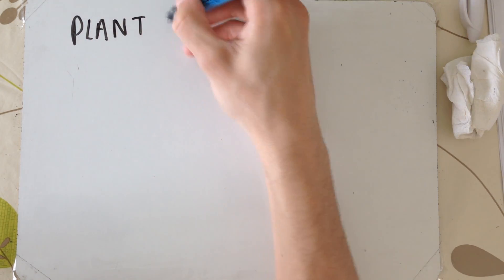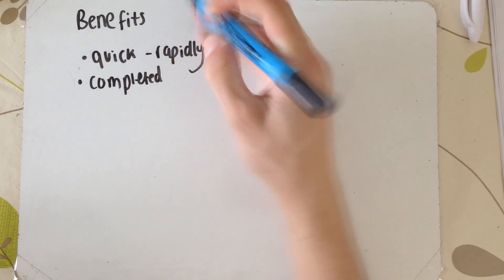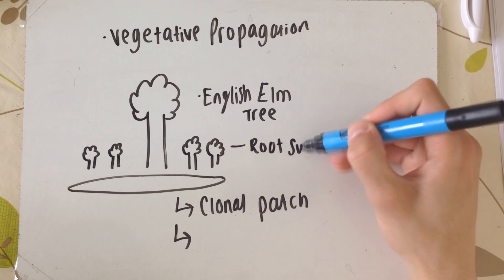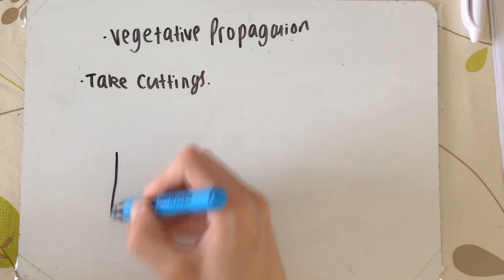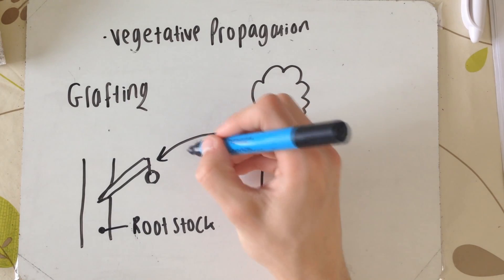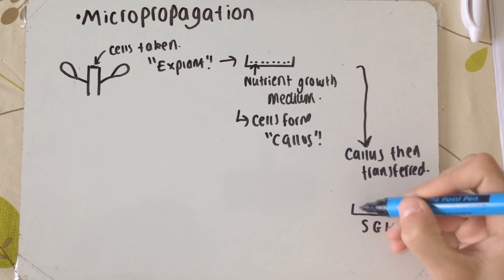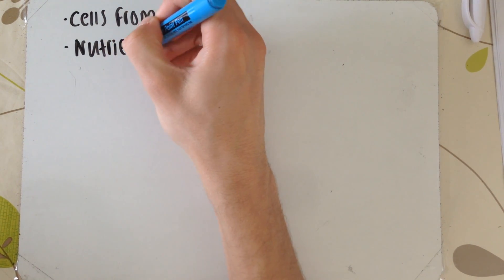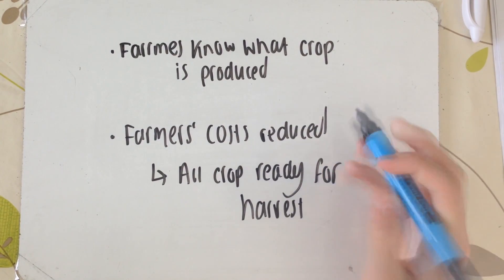F215 OCR A2 Biology - Plant Cloning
OCR A2 Biology - Plant Cloning. Vegetative Propagation and Artificial Propagation.